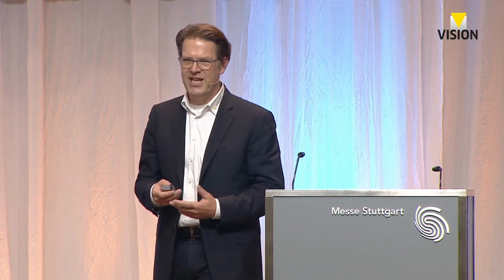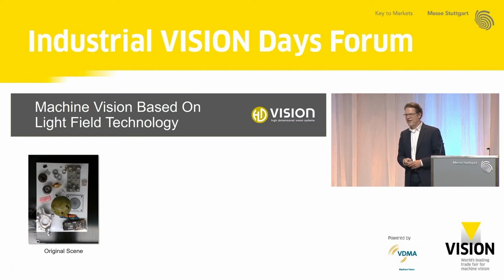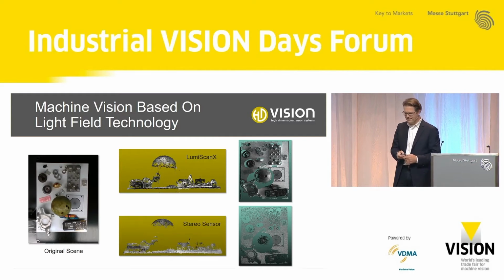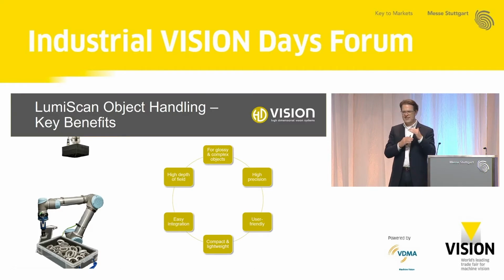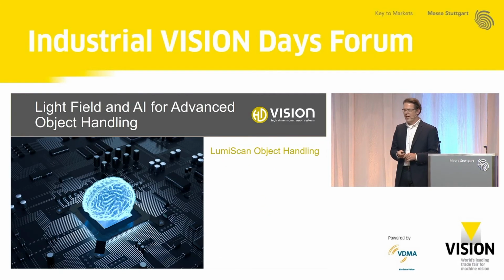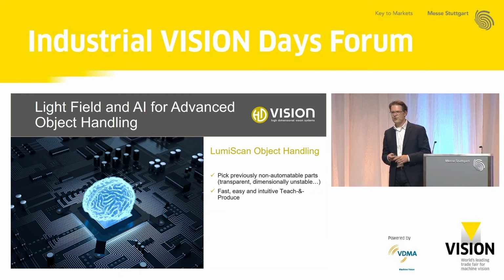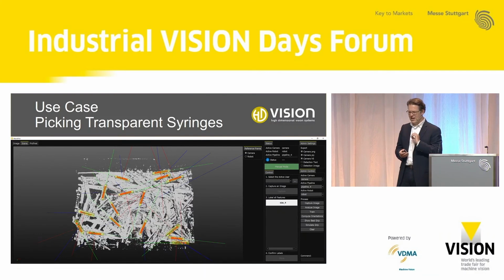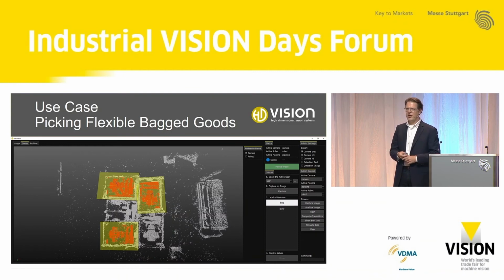Christoph Garbe talks about HD Vision Systems!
HD Vision Systems develops advanced machine vision solutions using light field technology to enable precise 3D imaging. Our systems are used in automation, robotics, and quality inspection to enhance industrial efficiency and accuracy.